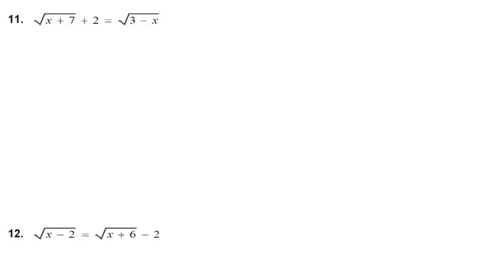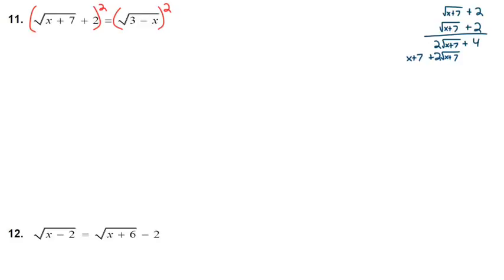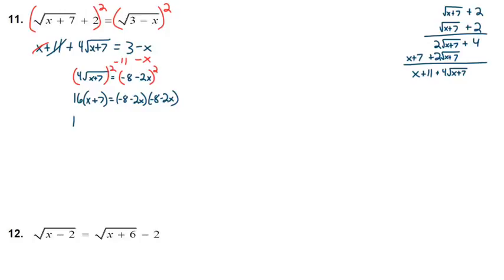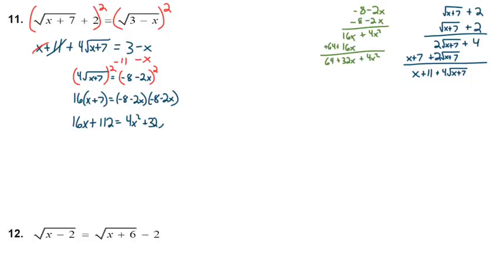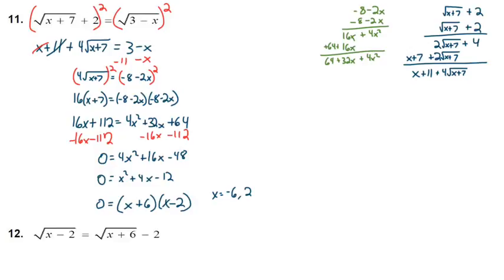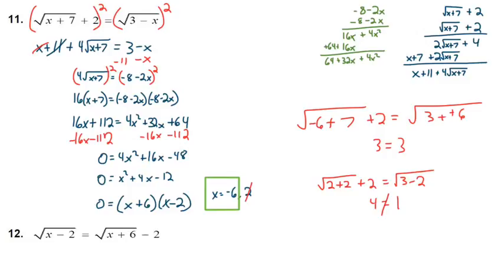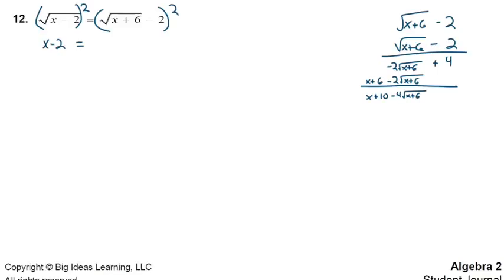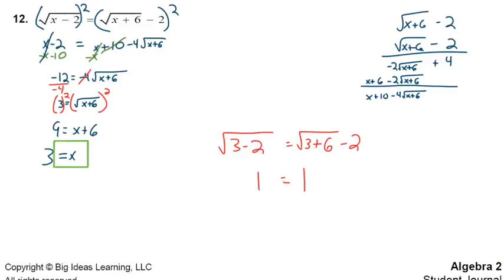Alg2 ch6.4 Notes #11-12